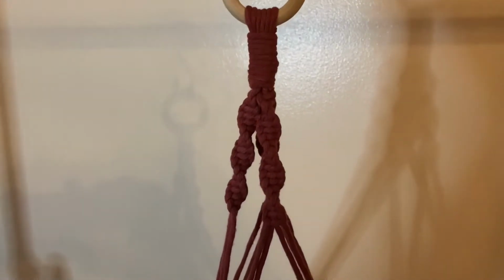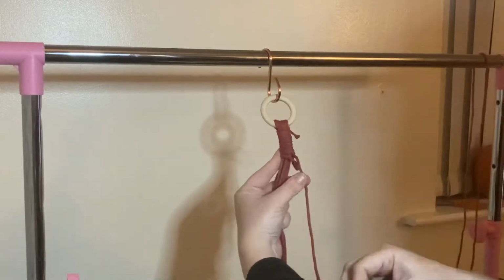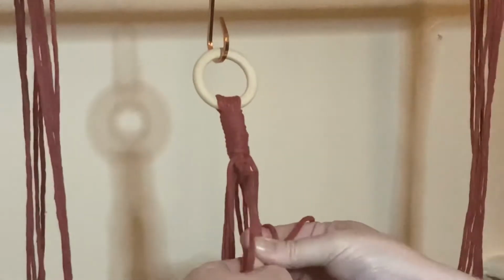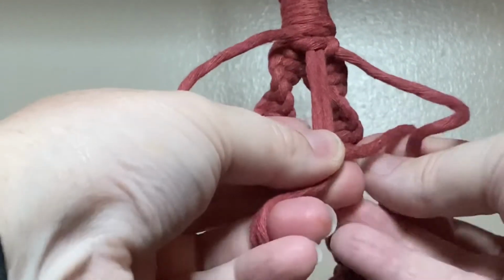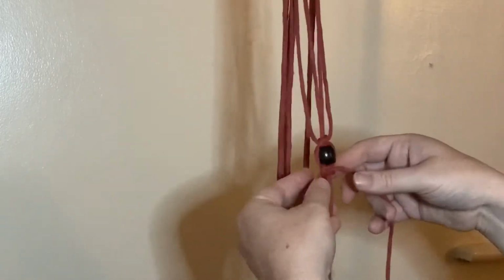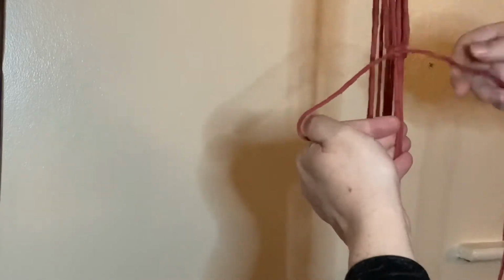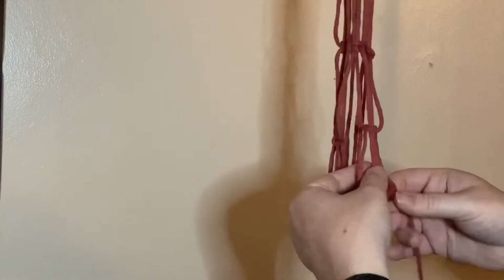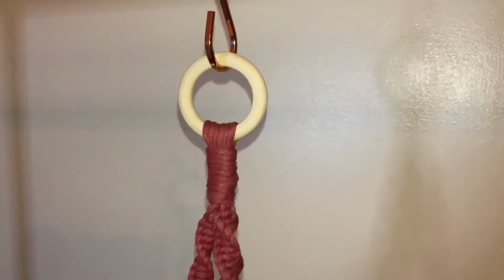Macrame Plant Hanger Tutorial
Follow this simple tutorial to make your own beautiful macrame plant hanger!

Love macrame? Why not pop over to my Etsy Store

I have lots of lovely pieces ready to be sent to your home!

Gemma ❤️